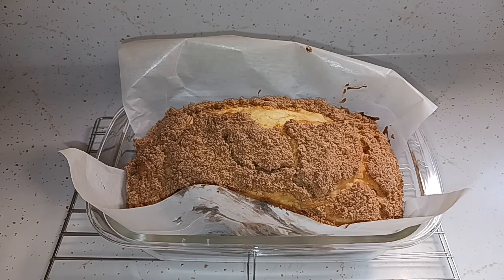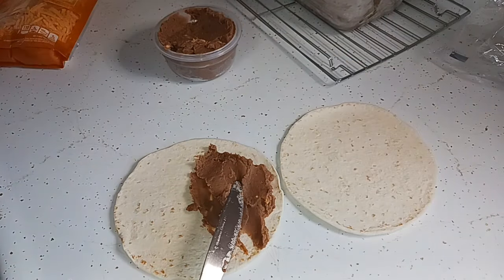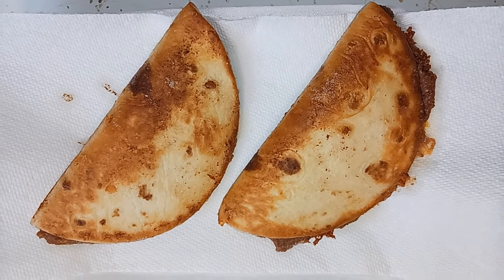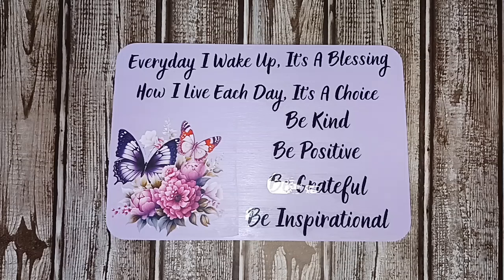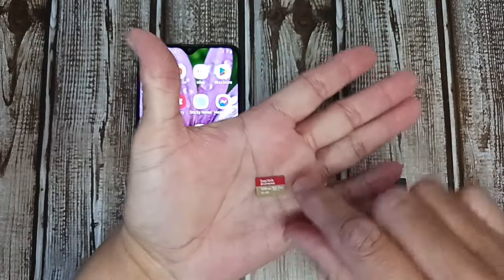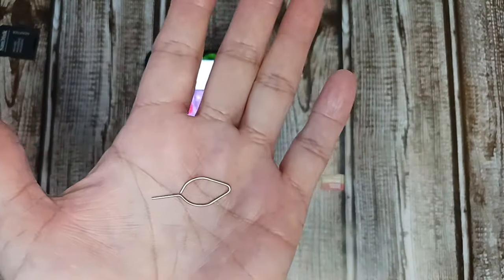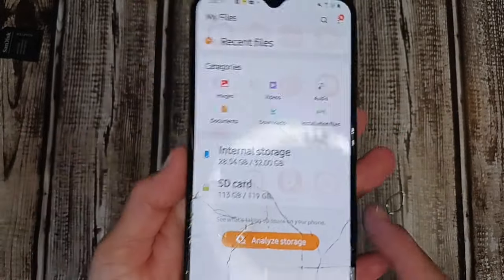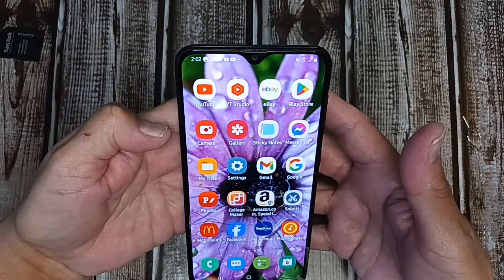Thanksgiving Dinner In April // Inspirational Crafting Project // Adding Storage To Your Phone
Hello friends, thank you so much for taking time out of your day to spend with me. I hope you enjoy the video. I will leave a link below to food pantries in your area.

1. Watch All Ads Entirely

Link To Amazon Wish List